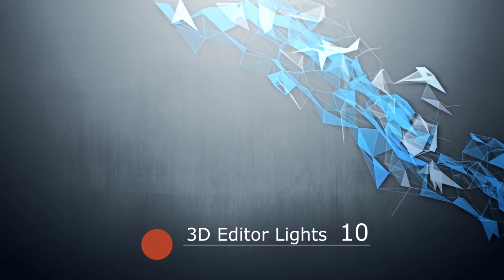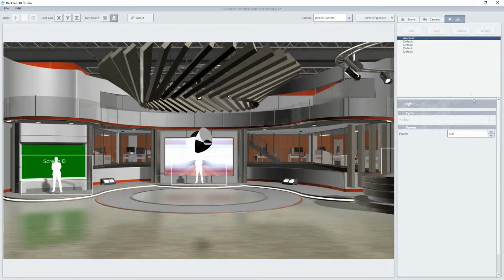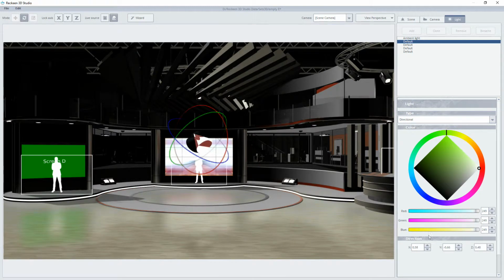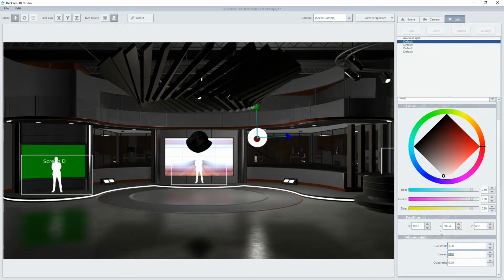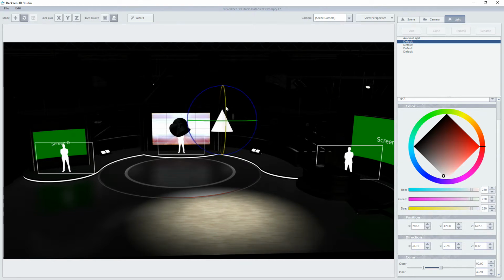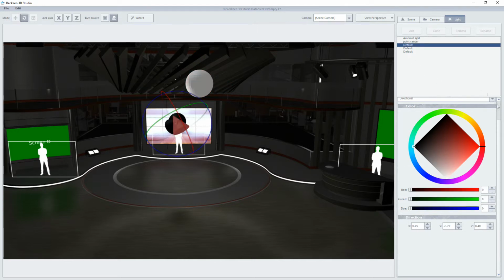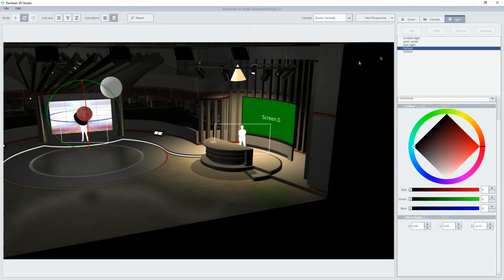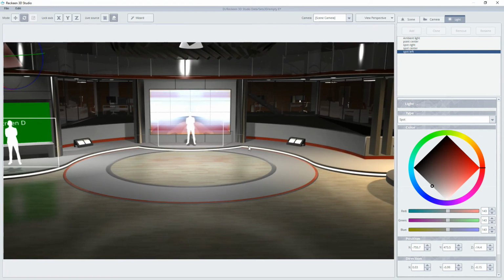Tutorial 10 3D Studio Editor - LIGHTS ENG